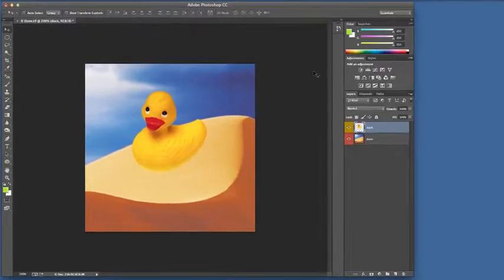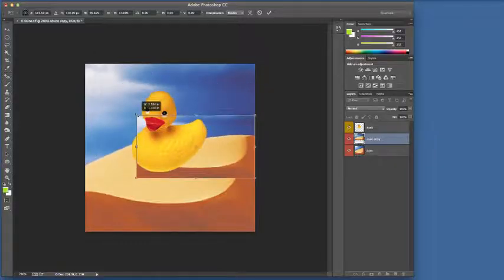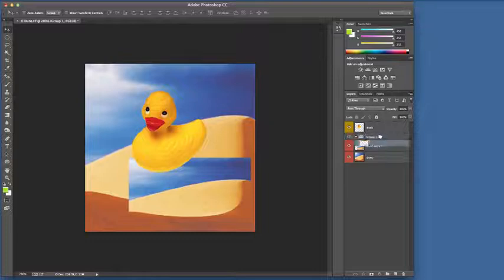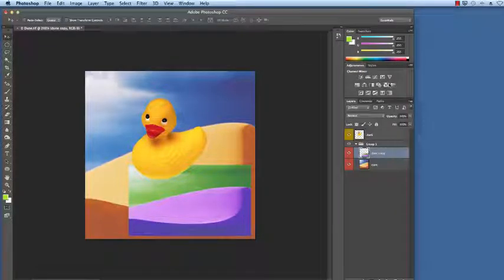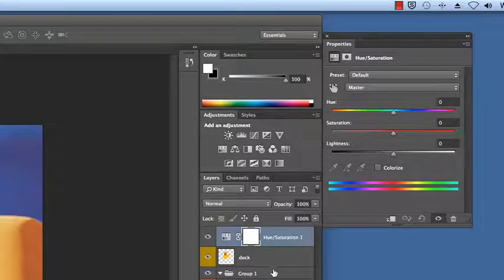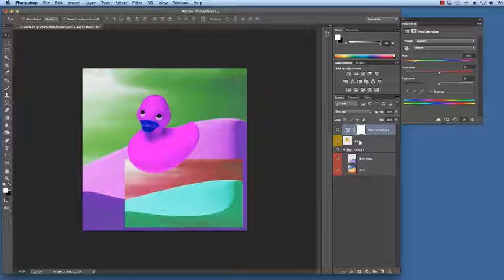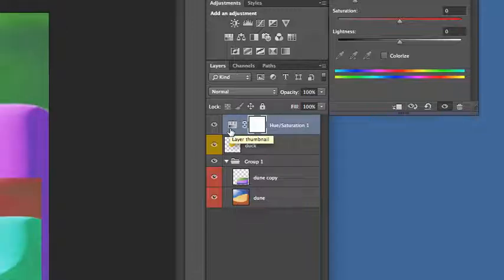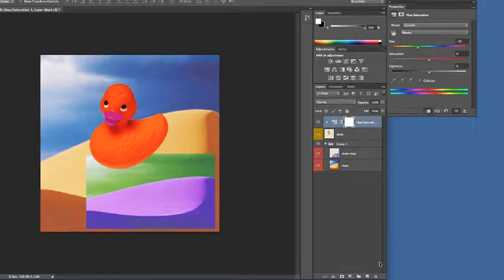psd4 Layers2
Photoshop Video #4